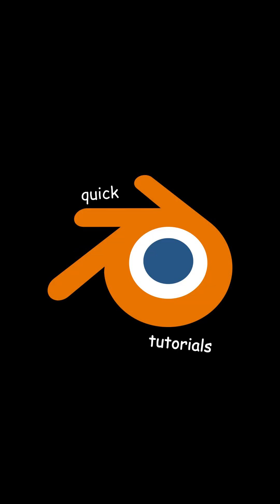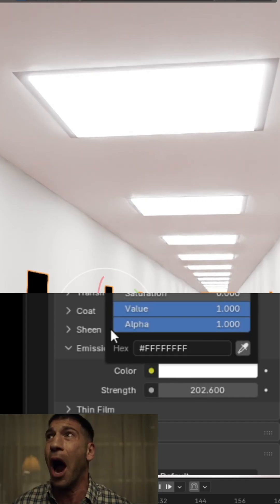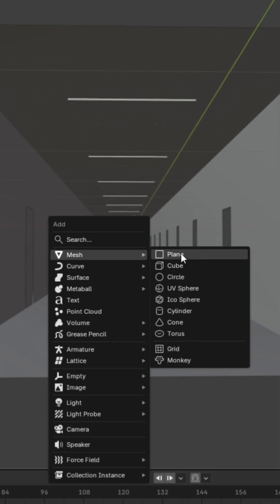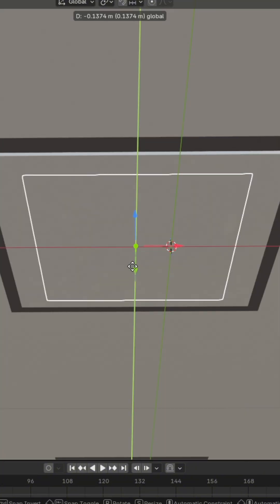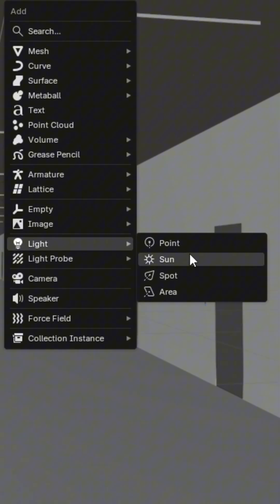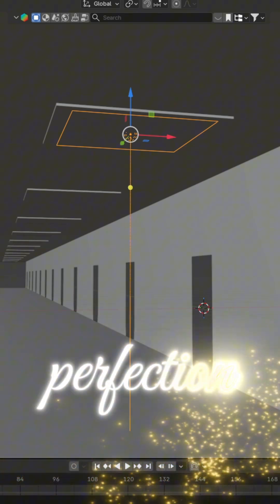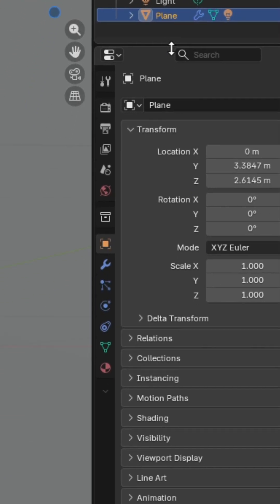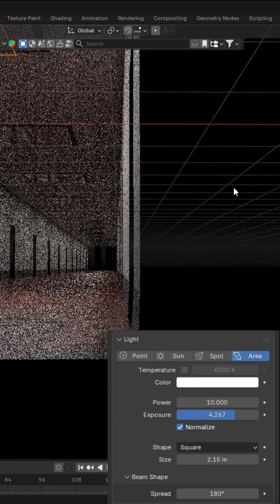QBT With Rustdum - Instancing Children with Arrays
maybe i'll make a description thing i can copy and paste eventually for my shorts so i don't have to type here all the time lol

anyway thanks